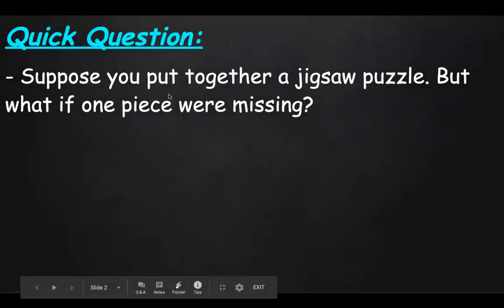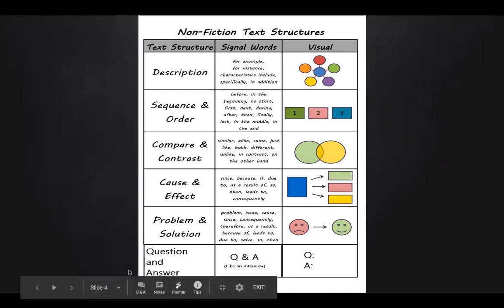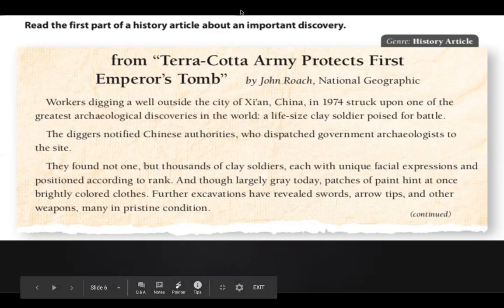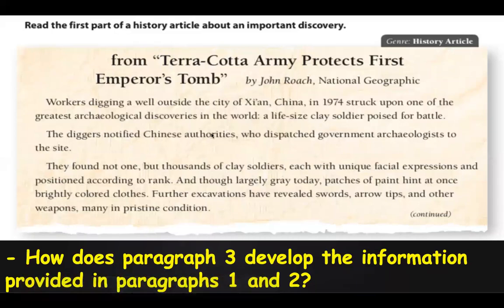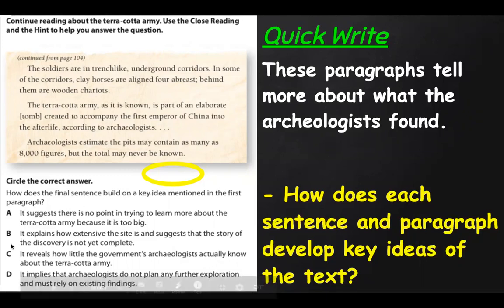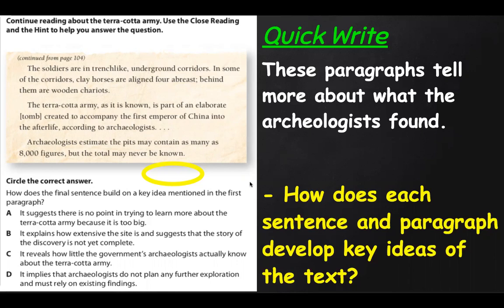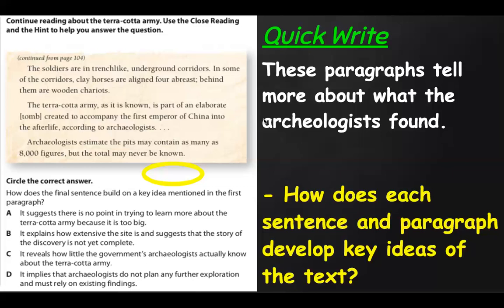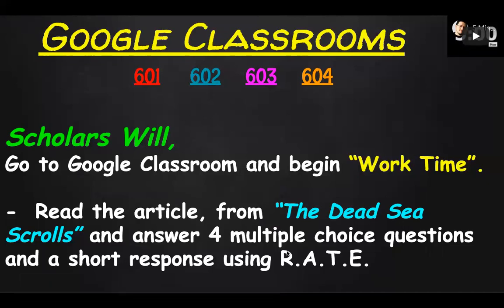Tuesday, May 5, 2020: Analyzing Text Structures with Ms. Wong ( RI 6.5)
This video with Ms. Wong will explain in detail how to analyze text structures (RI 6.5).